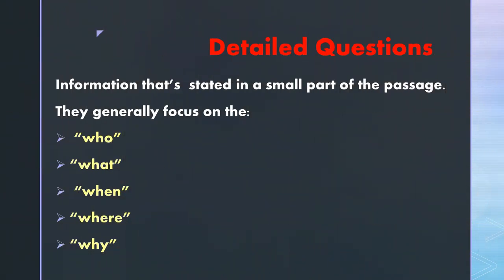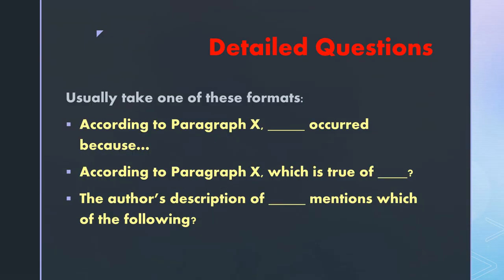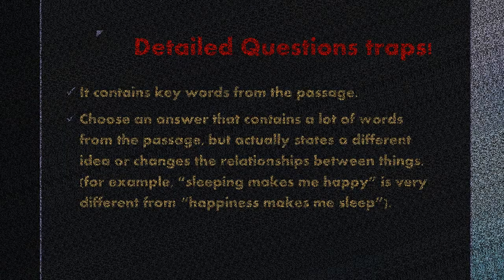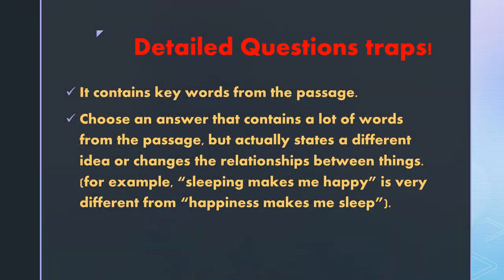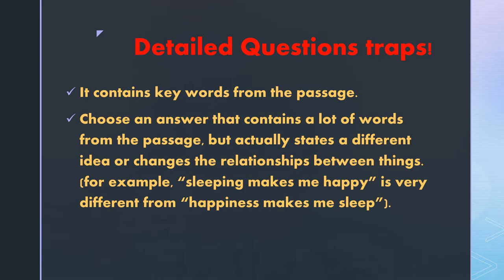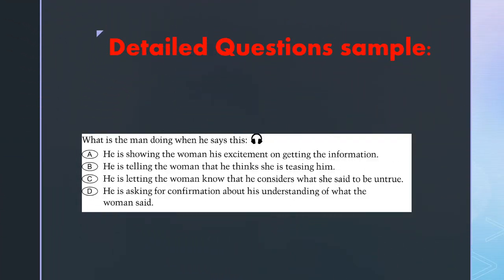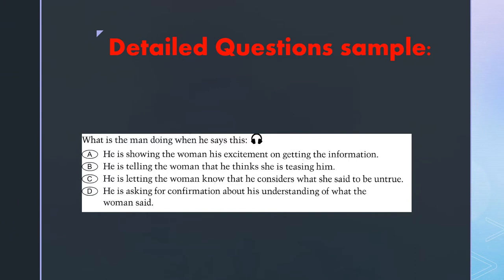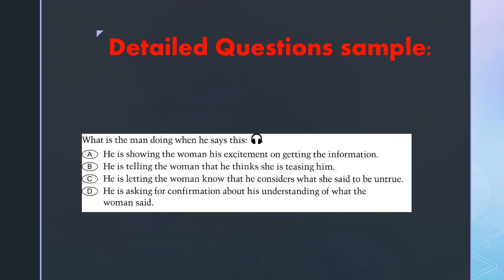Ingles Corporativo-Detailed Questions